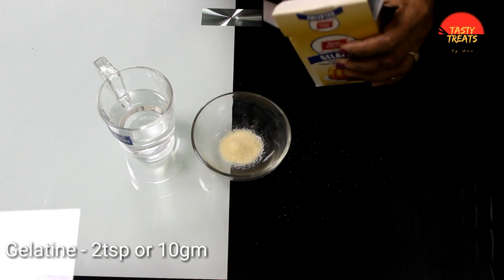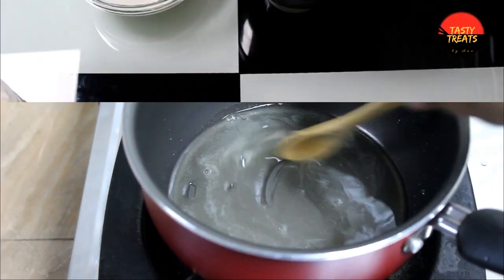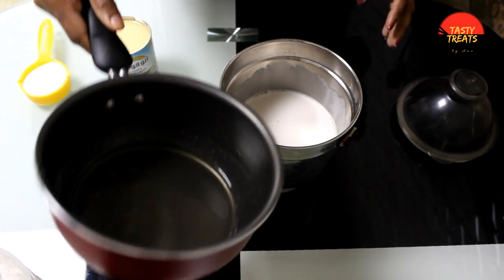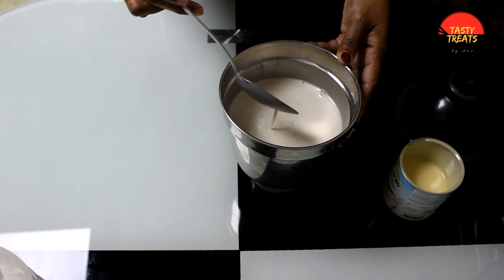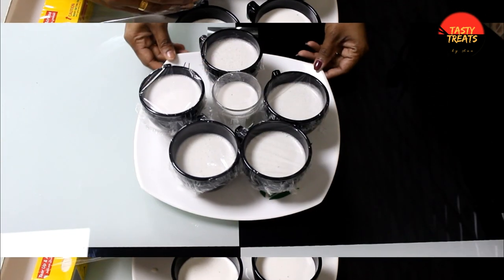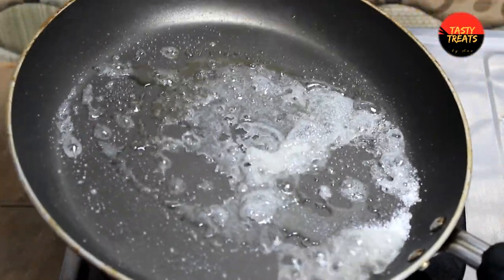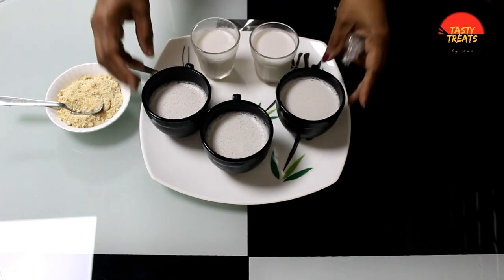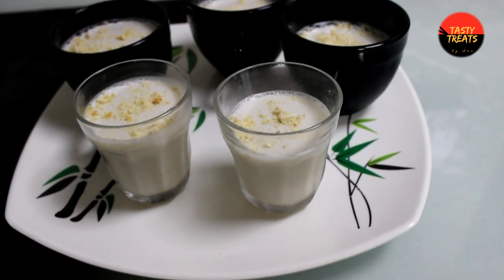ഇനി ആർക്കും ഉണ്ടാക്കാം പുഡ്ഡിംഗ്.. വിരുന്നുകാരെ ഞെട്ടിക്കാം... Coconut Pudding 😋😋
How to make Easy Pudding with a great taste.  A Step by Step method by Anu Sreenath.

Learn how to make this...

Watch now

Homemade mixture

Easy bread snack

Bread pocket

Fudge Brownie

Homemade Burger

French Fries

Veggie Nuggets

BeatbyShahed